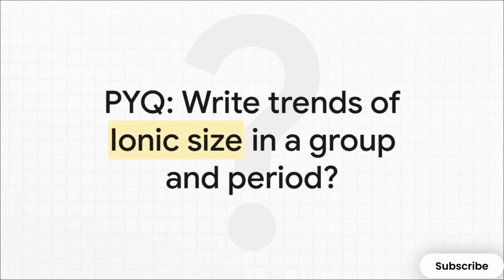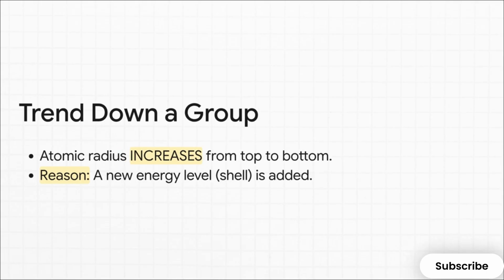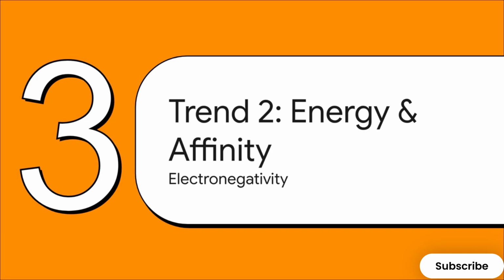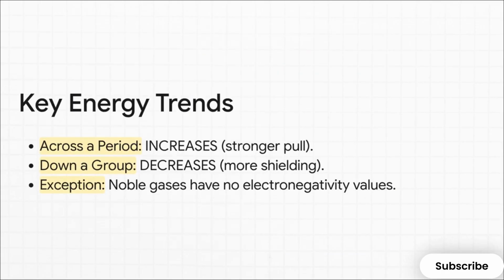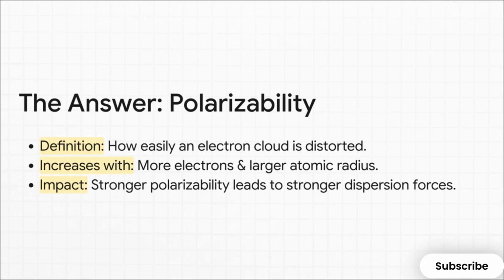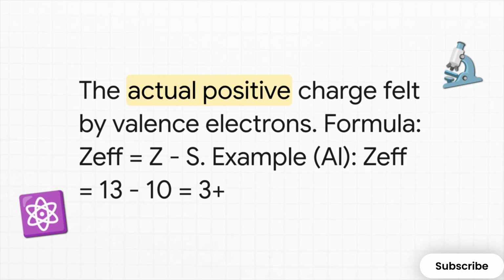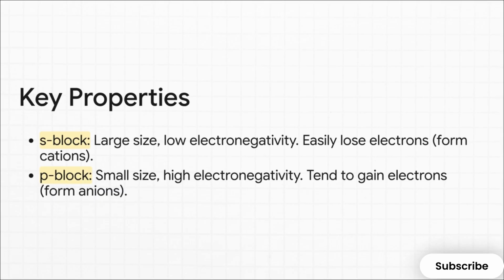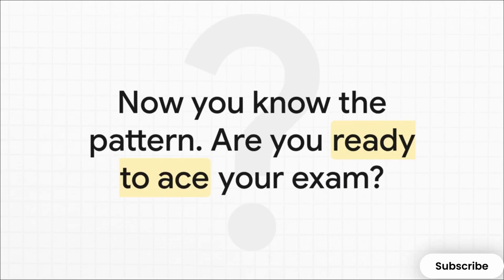BT 101 Unit 7 PYQs Periodic Table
Format of answering